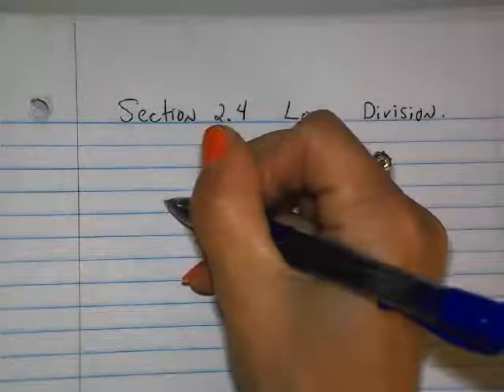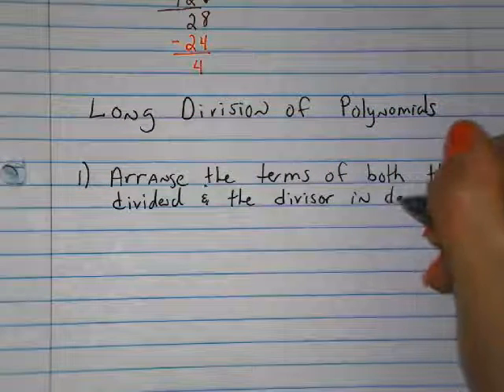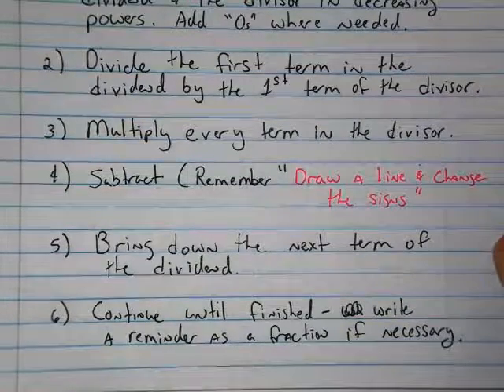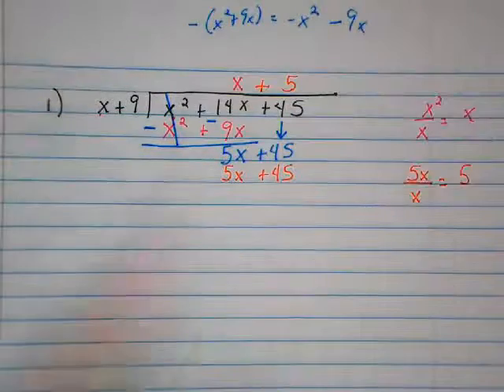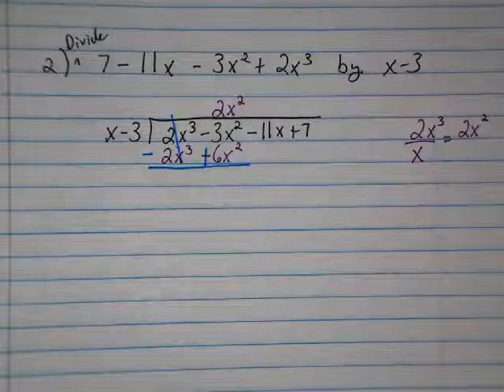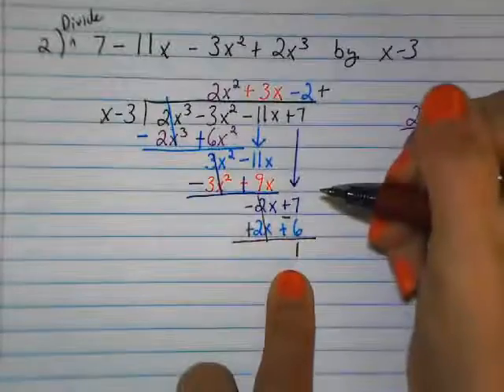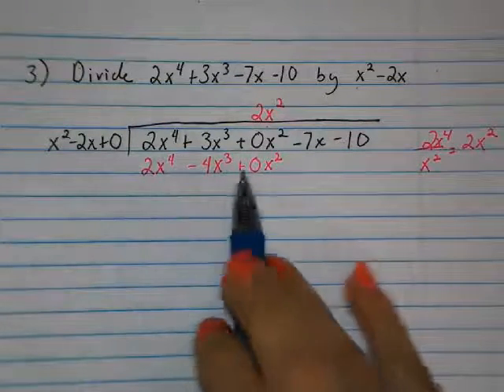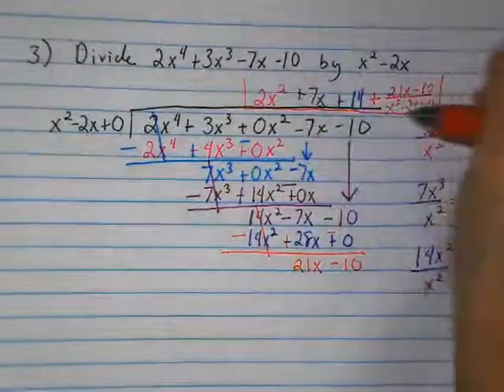Advanced Math Video 2 4 Long Division